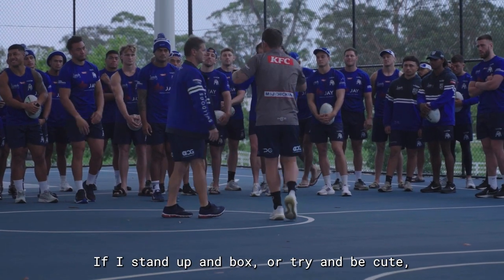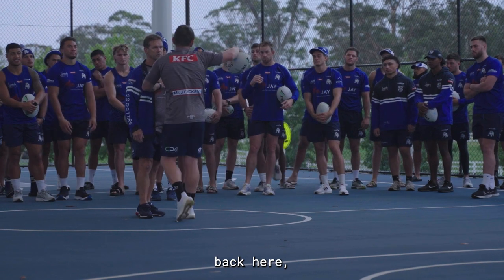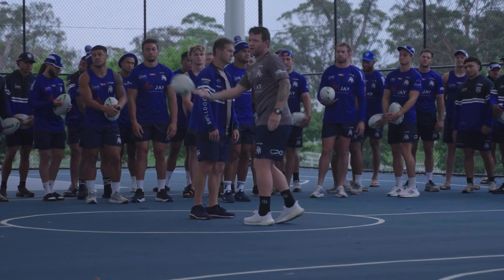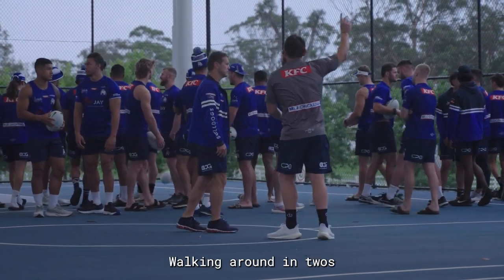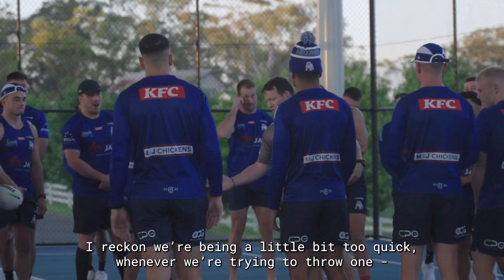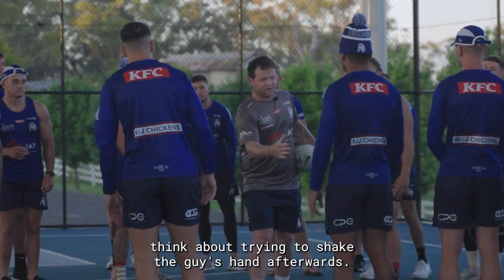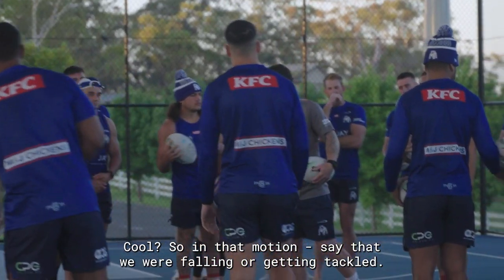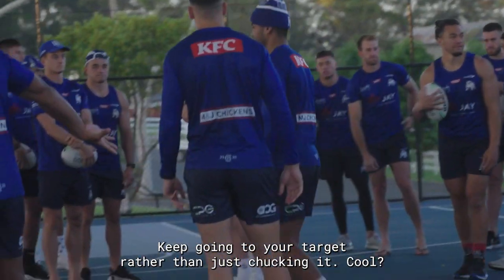How To Pass The Offload Pass? @rugbybricks NRL Canterbury Bulldogs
An OFFLOAD is a game winning pass we MUST practice! This would be the most overlooked aspect at clubs and school rugby curriculums. We tend to teach passing as if we were training robots resulting in stiff players on the field. Work on flow, timing, touch, flair, leading passes, deception and generic coordination with different types of balls and drills.